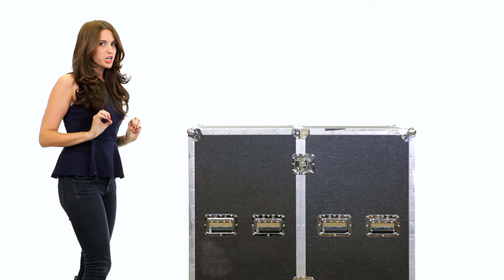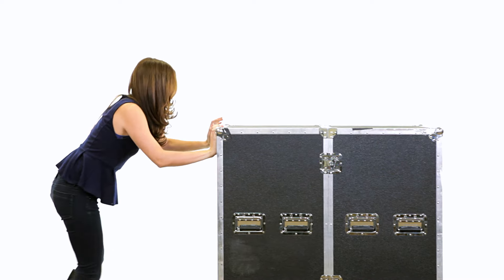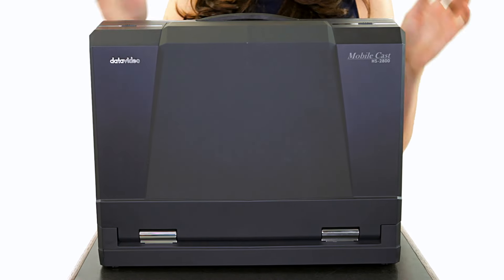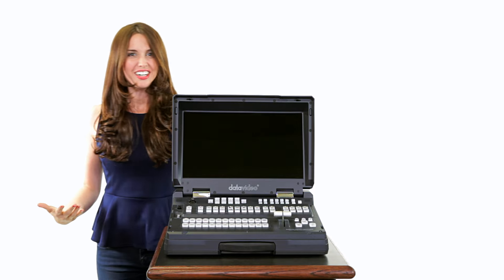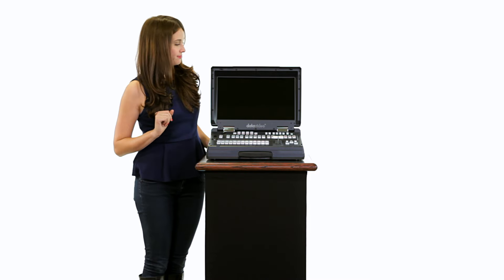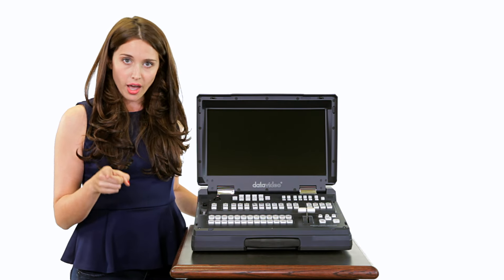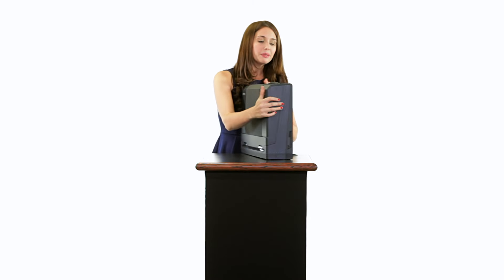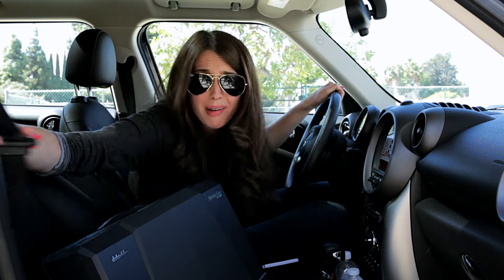Mobile Production in a Suitcase: HS-2800 Mobile Studio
Video switcher, Monitor, and intercom system all in a portable, compact, HD Mobile Studio. It has up to 12 inputs with HD-SDI, HDMI, and composite input options. HD or SD.

Nothing else like it on the market today- The HS-2800 combines a HD switcher, 17" monitor, control panel and an intercom system in a hand carry suitcase.